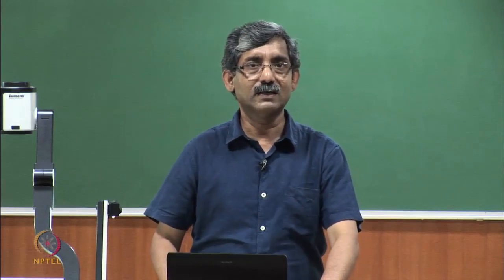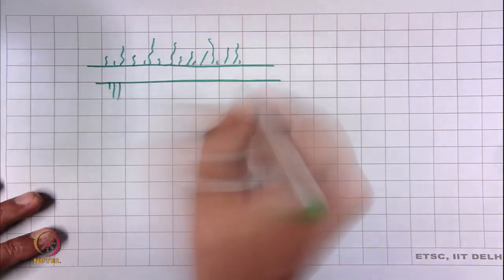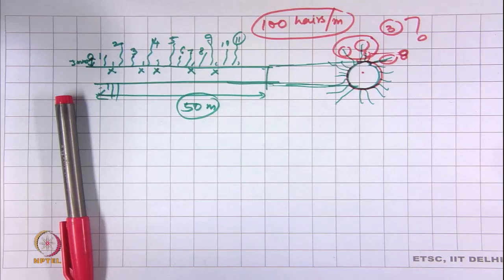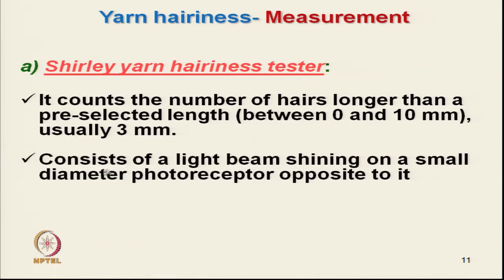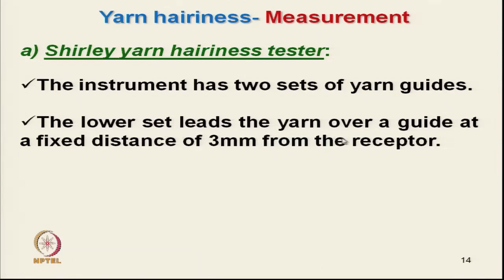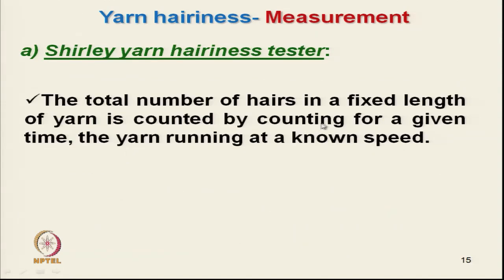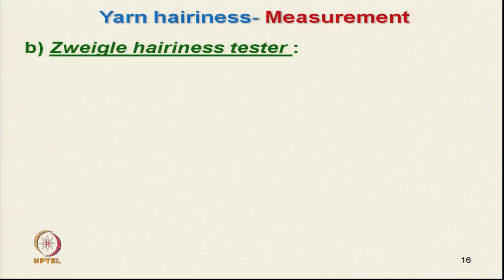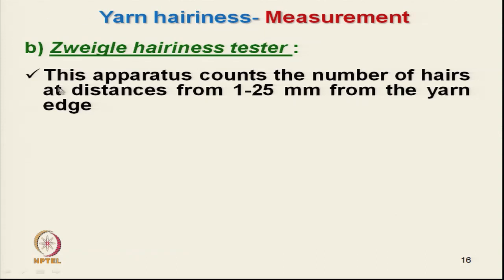Evaluation of Yarn & Fabric Hairiness (contd..)